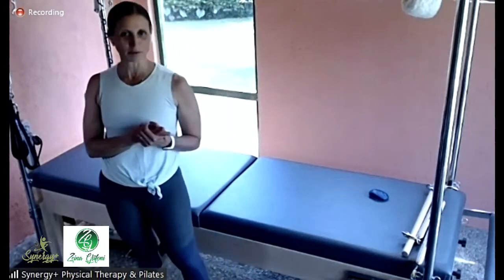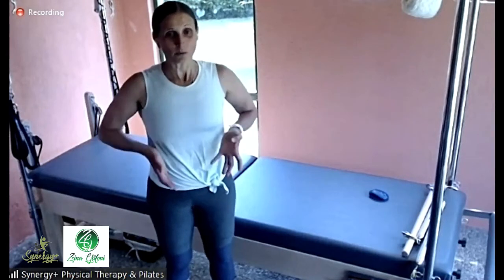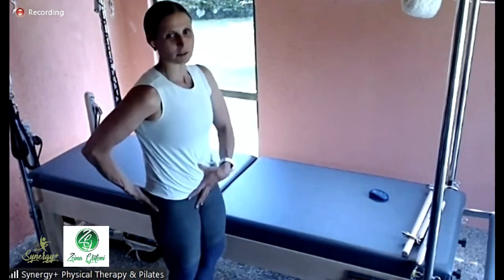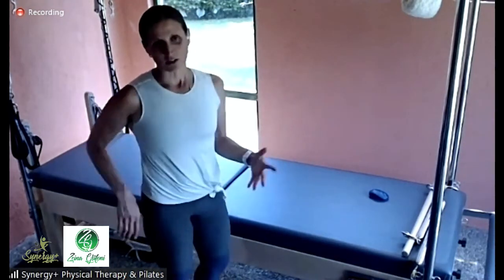The theory behind Pilates